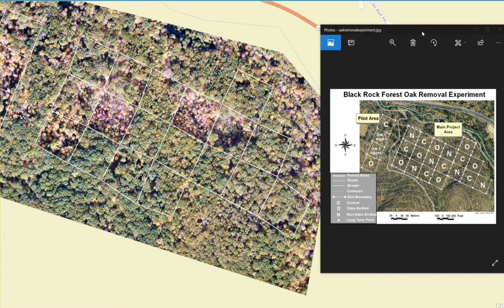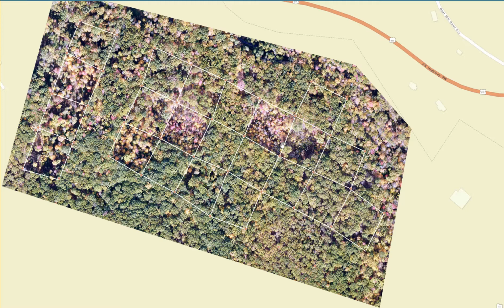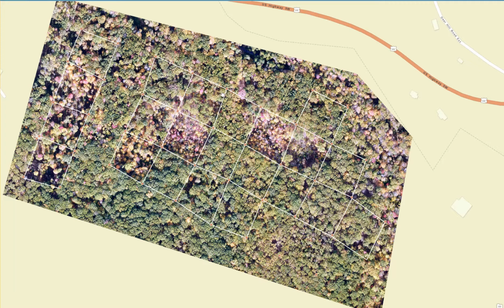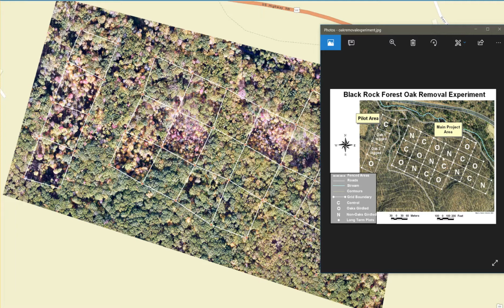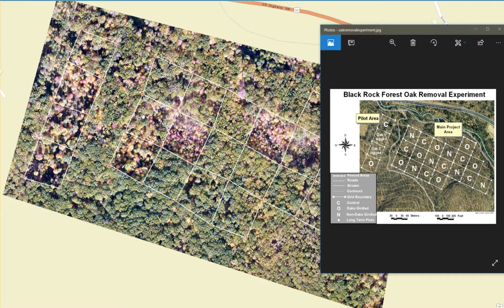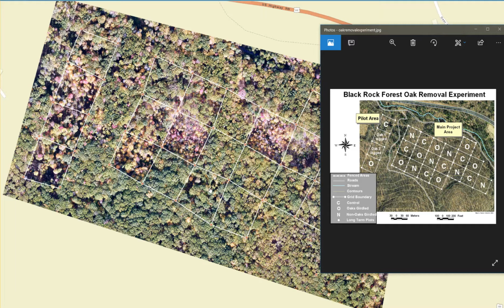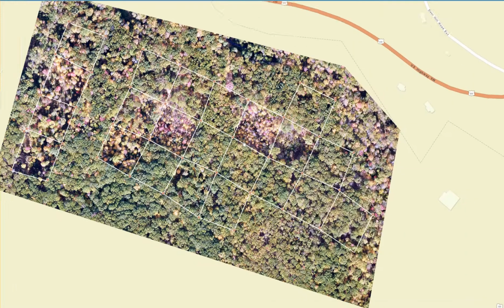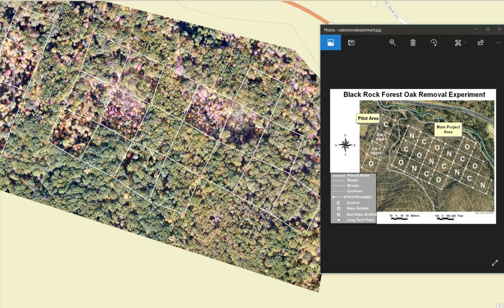BRF removal plot questions